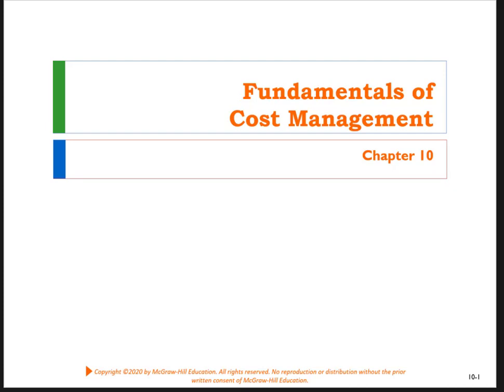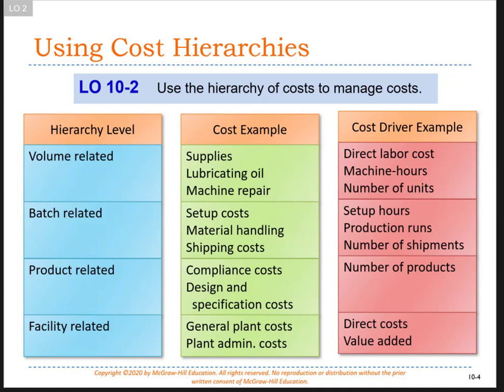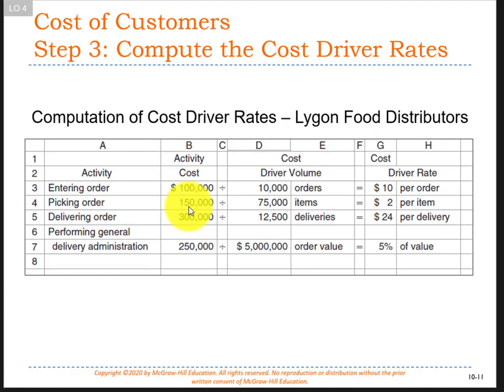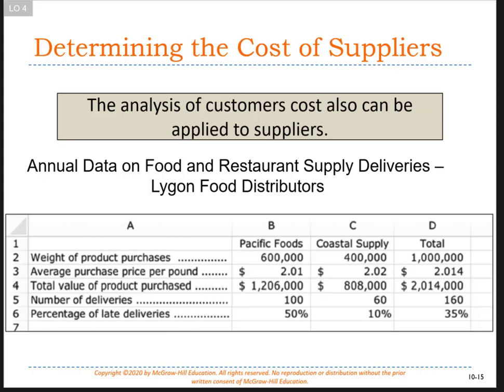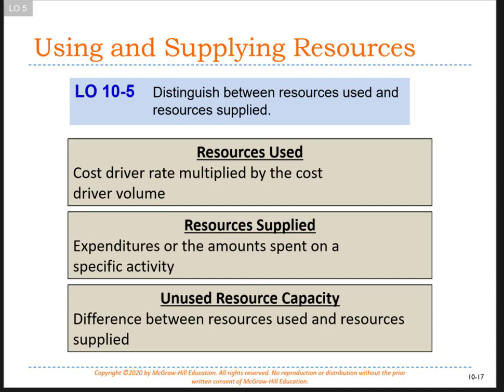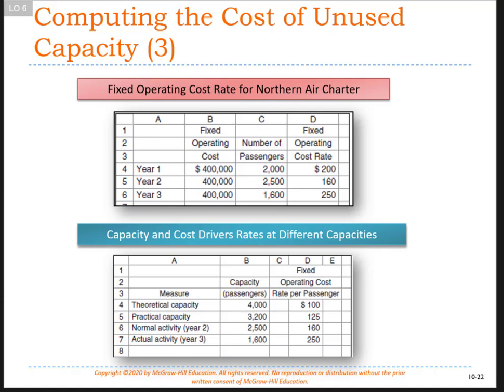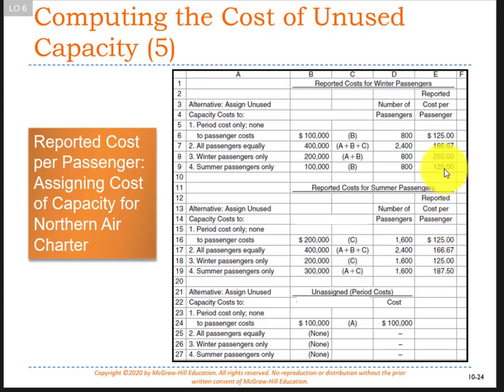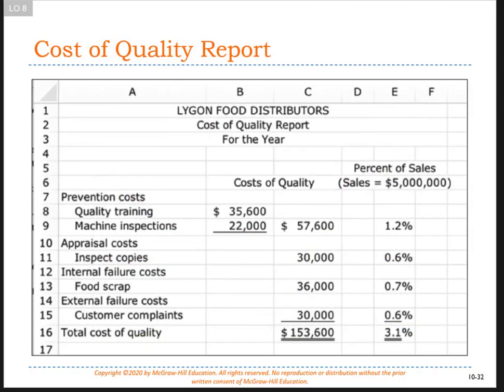Ch 10 Review